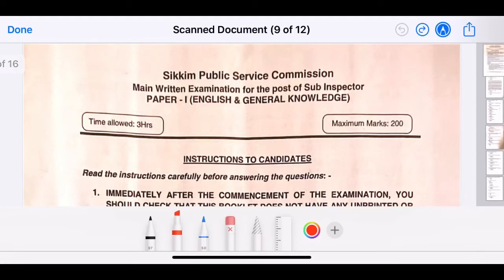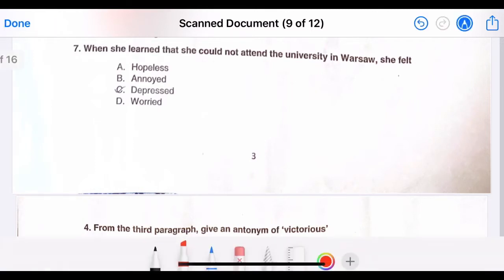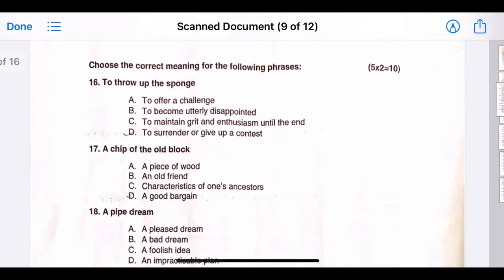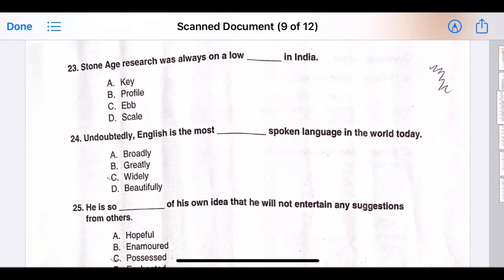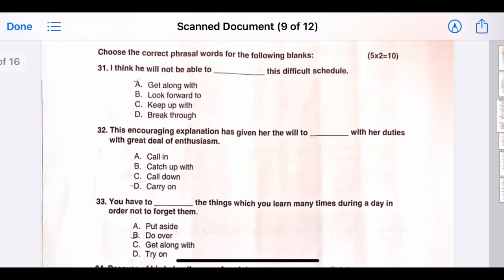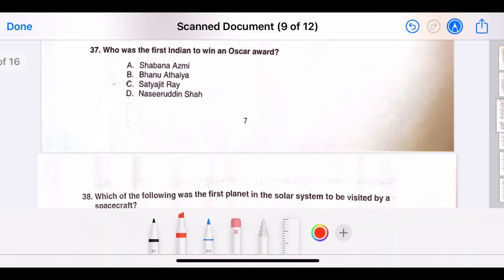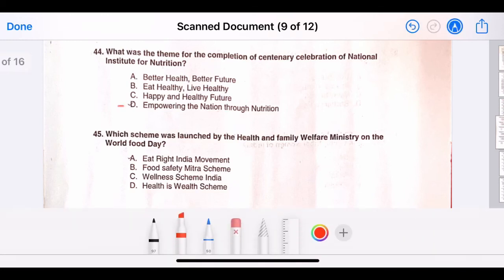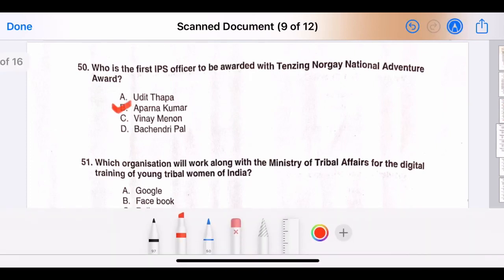Sub Inspector Mains Exam Paper I (Eng & GK) 2020 | Part 1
If you have any queries please write in the comment section below.